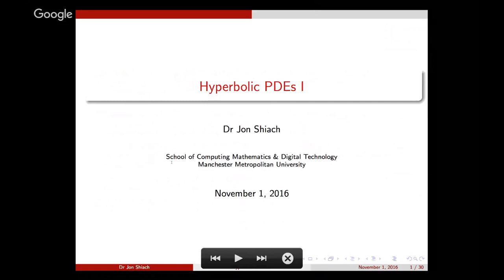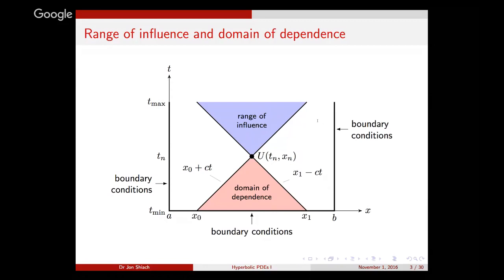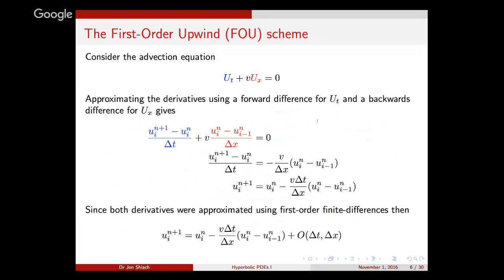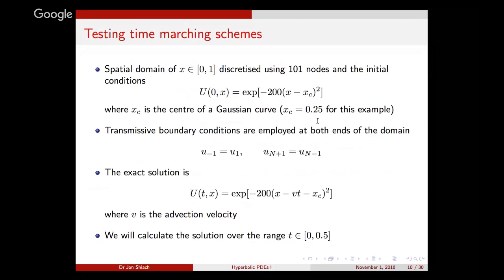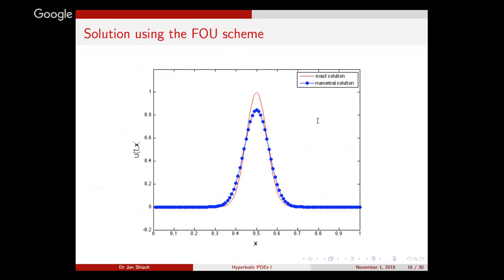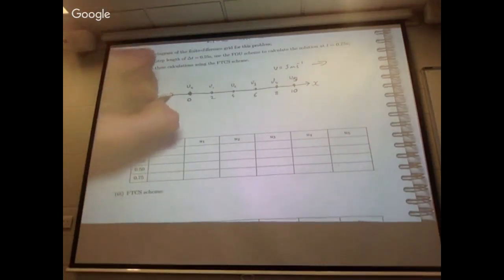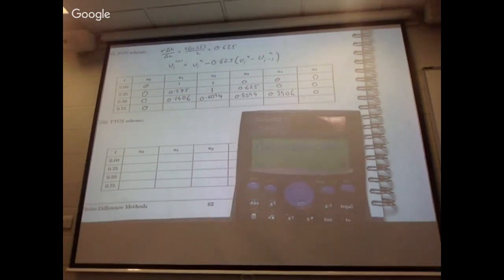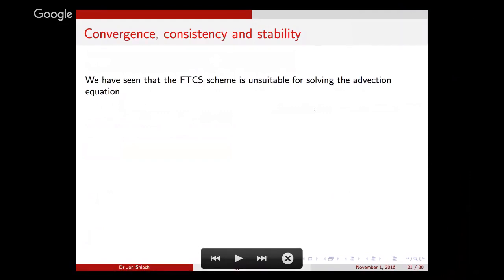06 Hyperbolic PDEs I